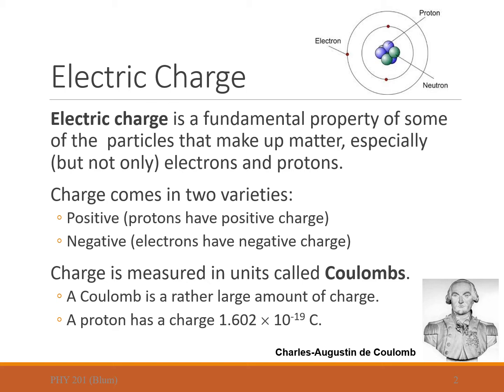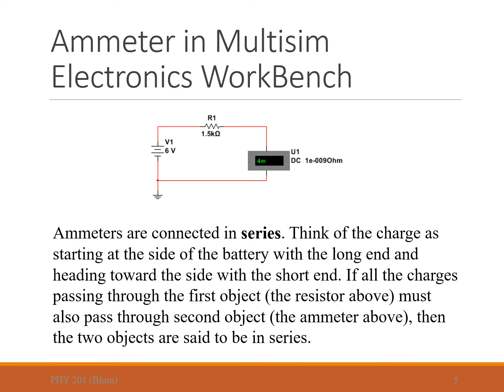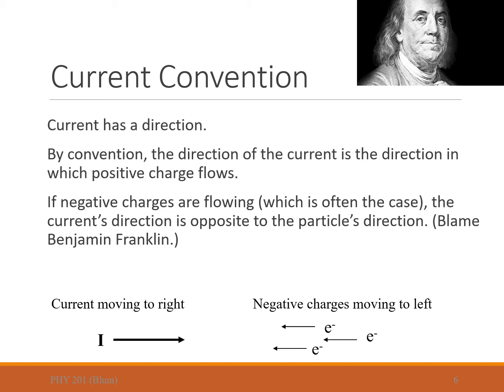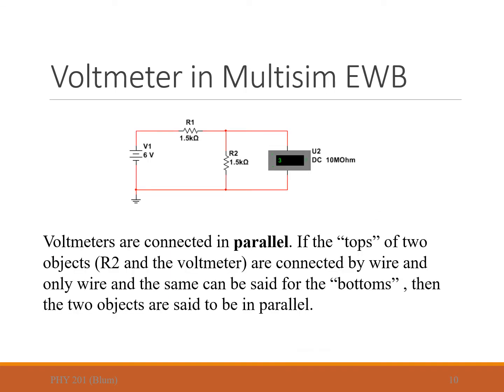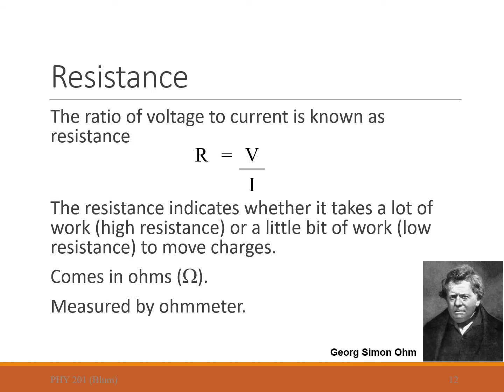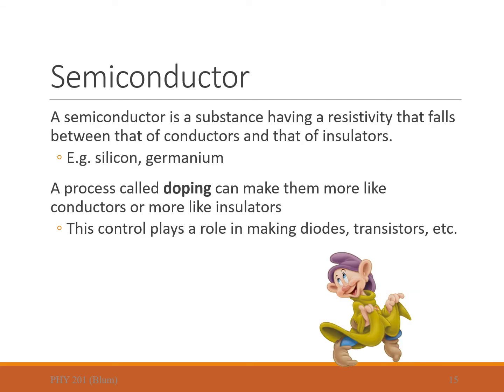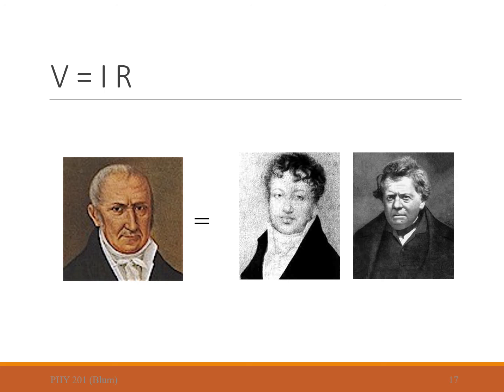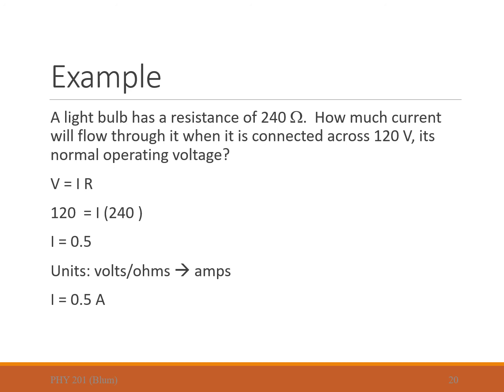Digital Electronics: Introduction to Basic Electronics Including Resistance and Ohm's Law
This video introduces some of the basic quantities in electronics and one of its simplest relationships (Ohm's Law) and simplest devices (the resistor). We start with the concept of electric charge, which comes in two types positive and negative and is a basic physical characteristic of some particles -- such as protons and electrons. When a certain region of space has more of one type of charge, it is said to have an electrostatic charge.  Sudden changes in this status (toward a neutral charge) are known as ESD -- electrostatic discharges.  This and other possible movements of charge lead to what is known as a current.  Current is measured in amperes (amps) by a device known as an ammeter.  In a circuit an ammeter is placed in "series" with the device one wants to measure the current of. Two types of current are direct current (DC) and alternating current (AC). Our next concept is energy and work. Potential energy, which is measured in joules, is the ability to do work or cause motion. In electronics it is useful to introduce the concept of energy per charge which is known as voltage (and comes in volts). In a circuit the voltage of a device is measured by placing a voltmeter in parallel with the device of interest. In many situations applying a voltage leads to a current which brings up the concept of resistance which is the amount of voltage divided by the resulting current. Resistance comes in ohms and is measured by an ohmmeter. Materials that allow a lot of current as conductors, materials that do not allow much current as insulators. In between are semi-conductors. Interesting because their properties can be controlled by a process called doping. If the relationship between current and voltage is linear, this empirical observation is called Ohm's law.  An ohmic device has a "set" resistance that does not change depending on the amount of voltage applied. A device whose sole purpose is to provide resistance is known as a resistor.